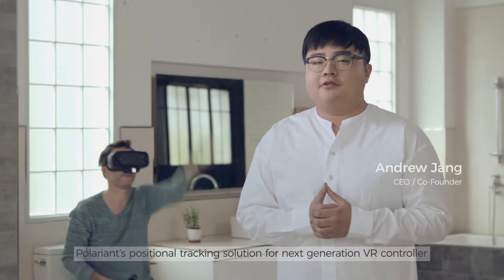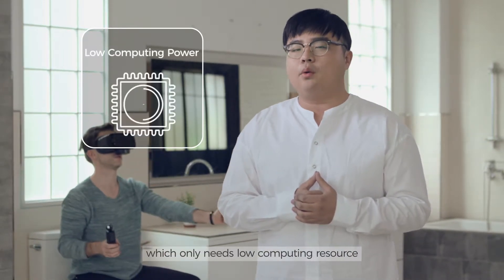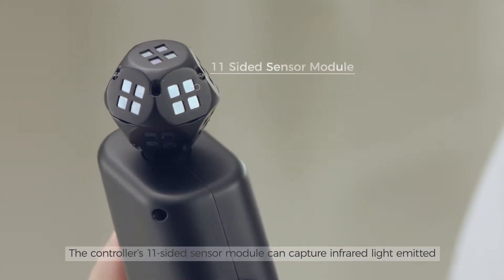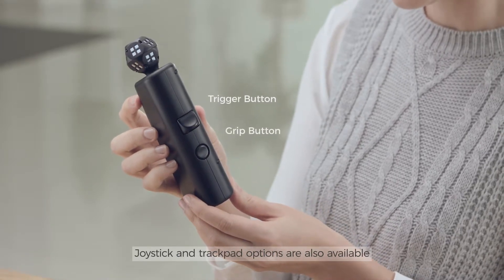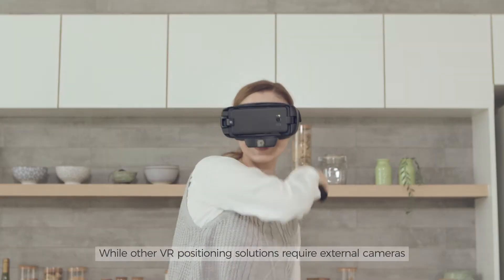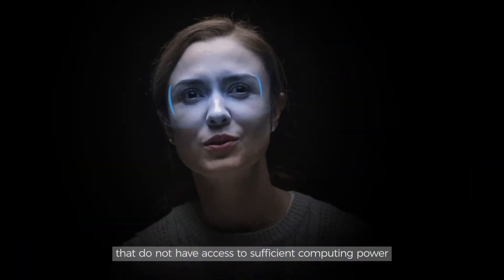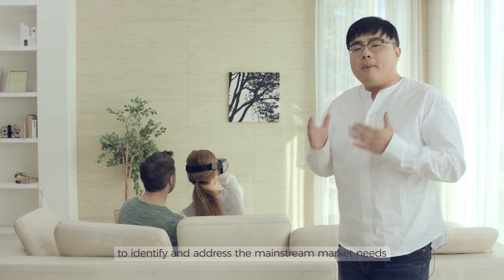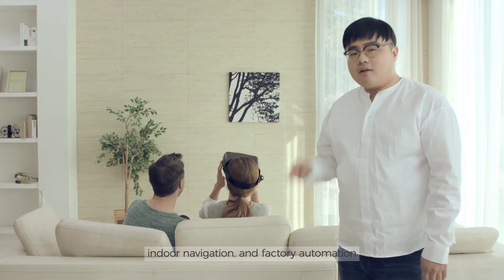제품홍보영상 Polariant - Commercial Film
Publishing Info
Pub Date : Nov 16, 2017
Client : POLARIANT
Production : SAVE:AZ
Category : Commercial Film
Running Time : 00:02:35
Size : 1920x1080

Credit
A Film by SAVE:AZ (세이브에즈)